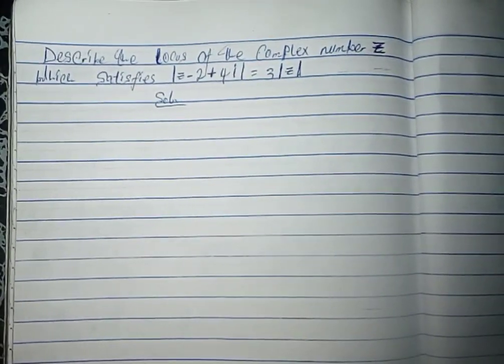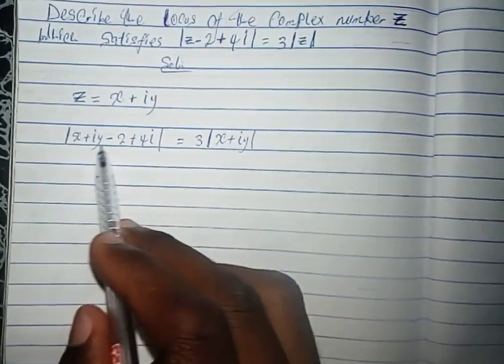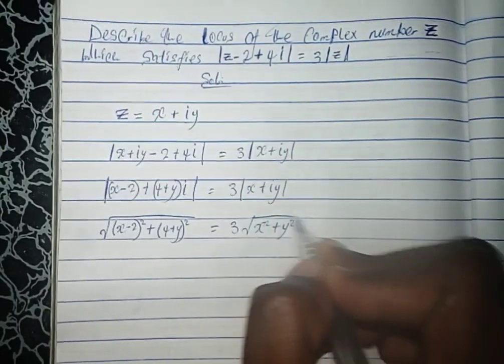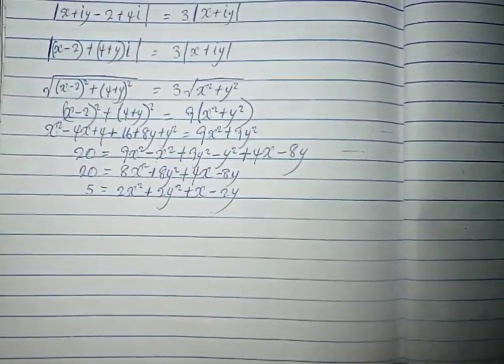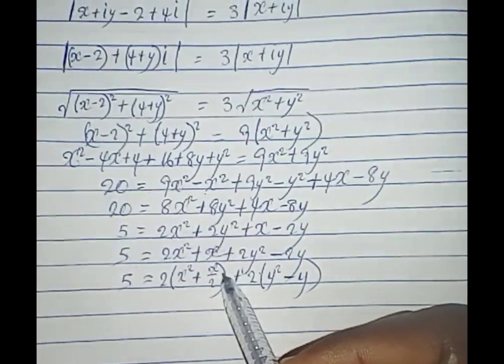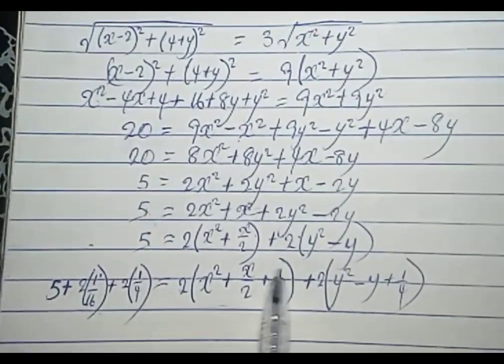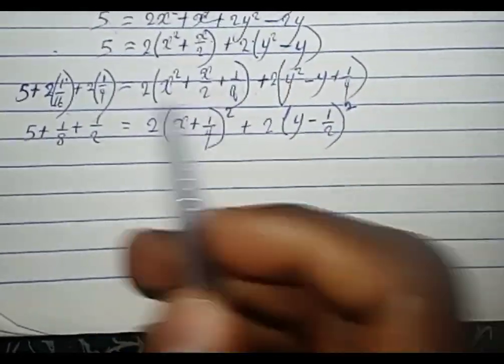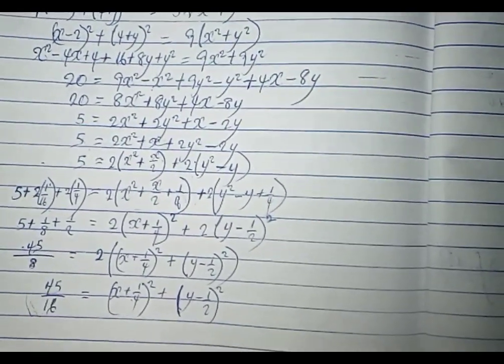complex number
this is a fast explanation on finding the locus of the given complex equation